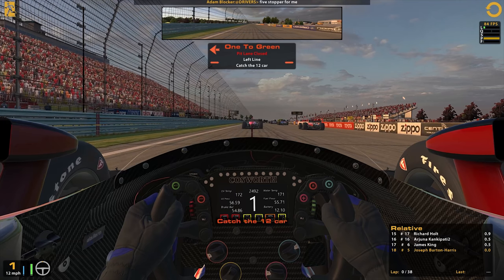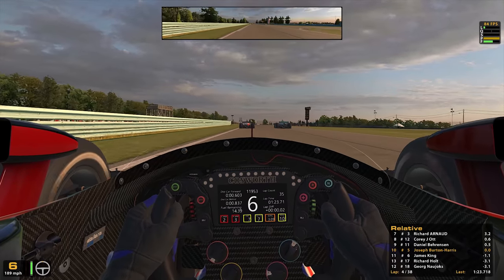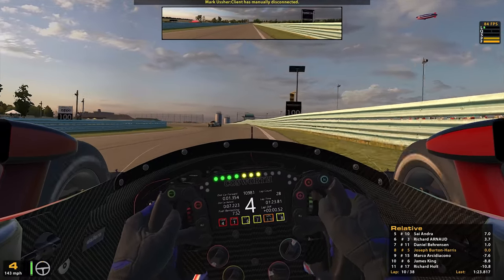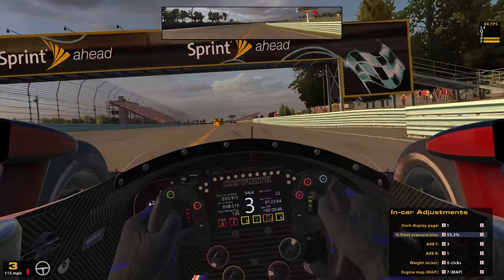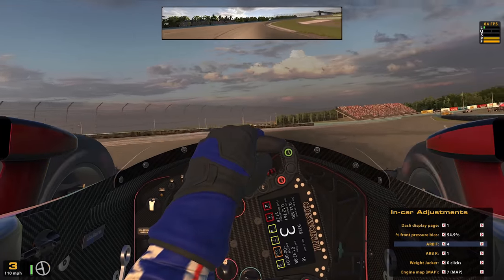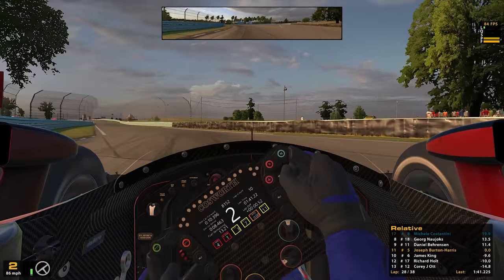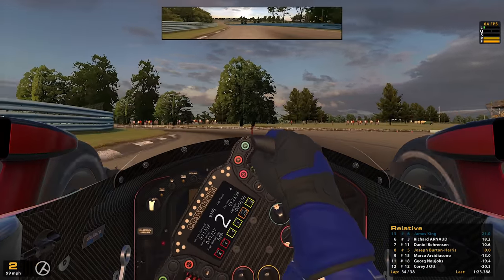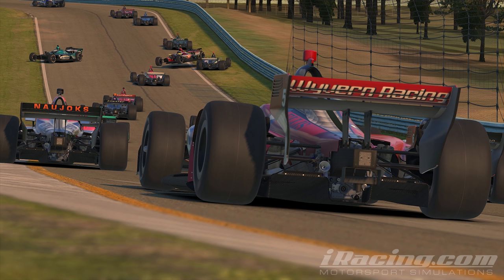iRacing: Verizon INDYCAR Series @ Watkins Glen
Back in the iRacing Verizon Indycar series after our huge win in the 2018 iRacing Indy 500.. Today we are turning right once again at the famous Watkins Glen International Circuit. We will be running the classic boot layout without the infamous bus stop (thank god). Unfortunately I only managed about an hours worth of practice before this race so I didn’t manage to get the car anywhere near quick enough to challenge the front runners. Starting off P18 after a failed qualifying session means we will have to come from dead last and work our way through the field. This is the last round of the iRacing season 2 championship so let’s make it a good one!